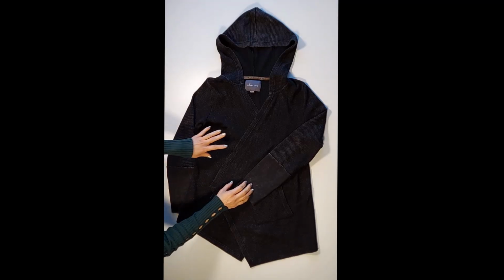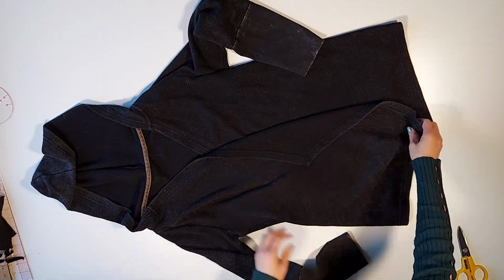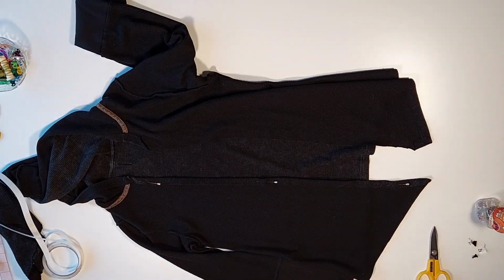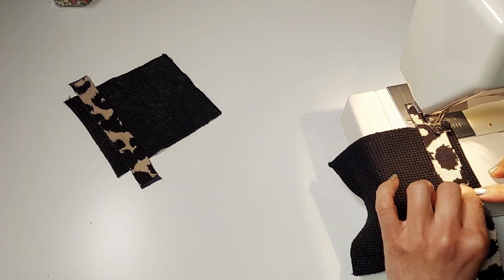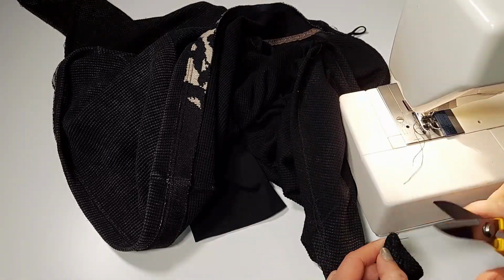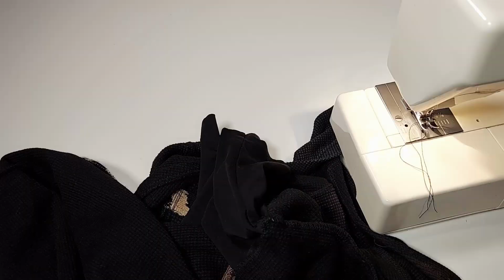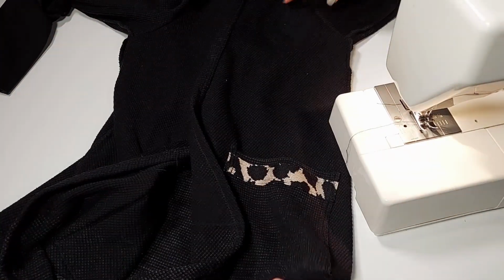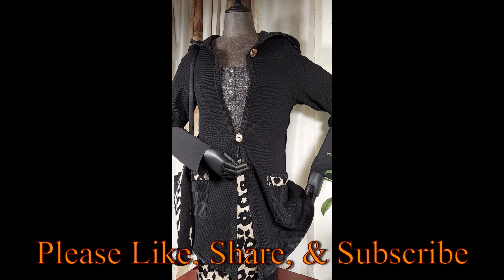Old Jacket Make Over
When you bored of an old jacket, Don't throw it away! make it interesting. This sewing tutorial shows you how to put two unused clothes together, becoming a new outfit. This is a great way to refashion your wardrobe, and a good idea to up cycle your old clothes.

Thank you to everyone who are watching this video! Your subscriptions and sharing will help support me make more videos and to make more fun sewing projects!
Much Love! ❤️